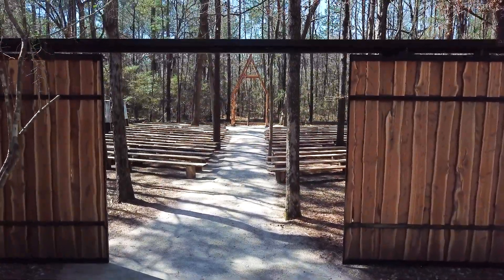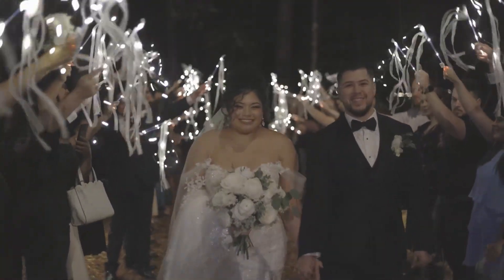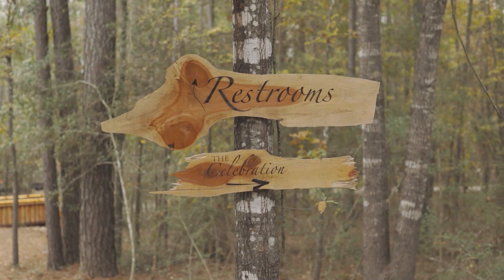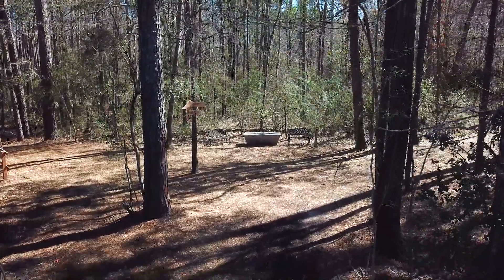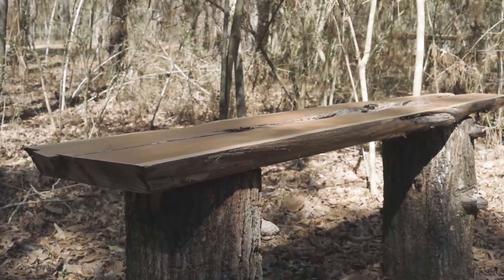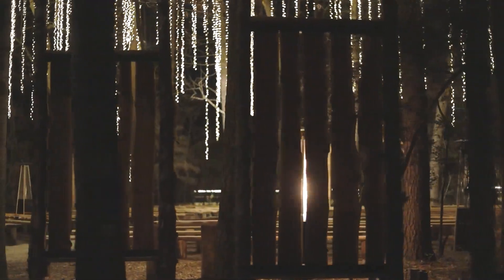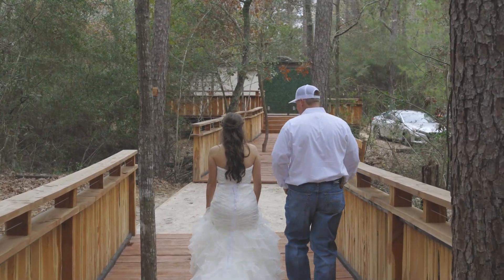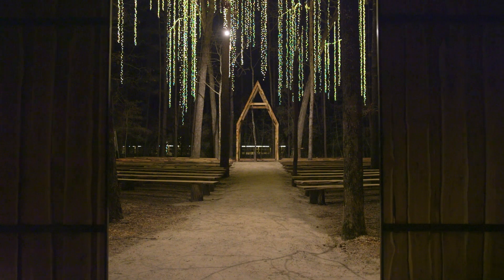Redwick's Wedding in the Woods - A Guided Tour!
Come with us as we bring you along on a tour of our stunning outdoor venue!